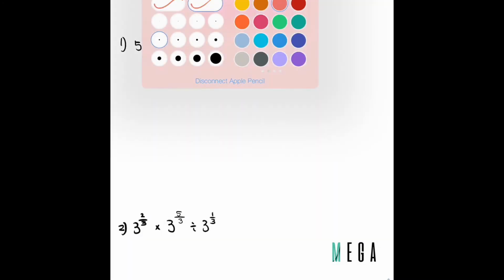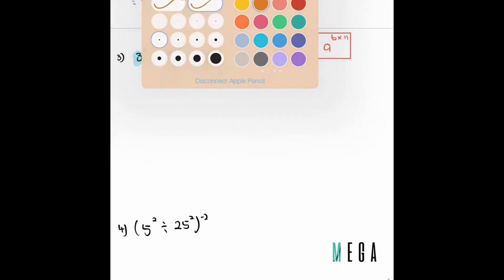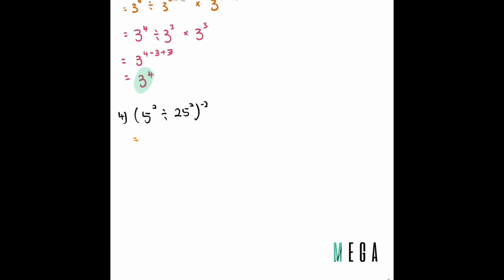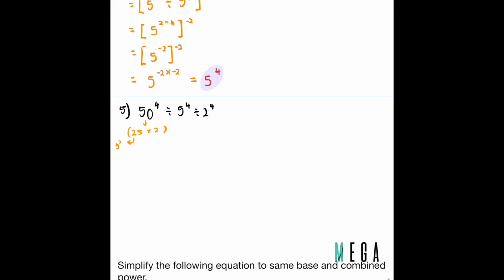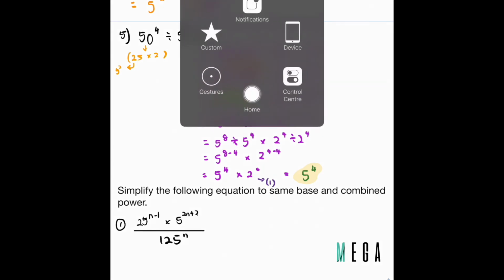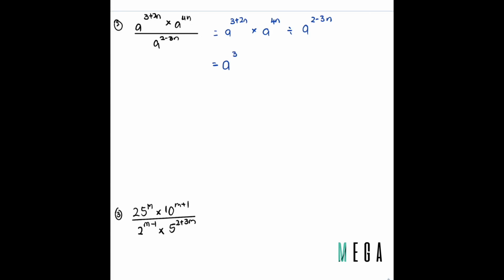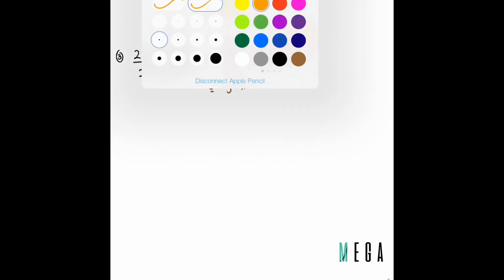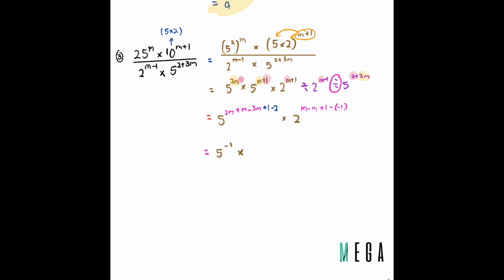How To Solve Add Maths Indices - Popular Exam Questions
This video you will learn ADD MATHS INDICES. Take care & Stay Safe.
Learn Indices in just 11 minutes from this video lesson.

Additional Mathematics